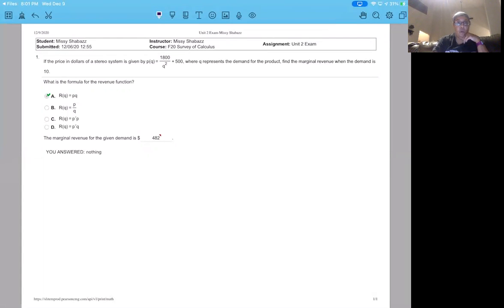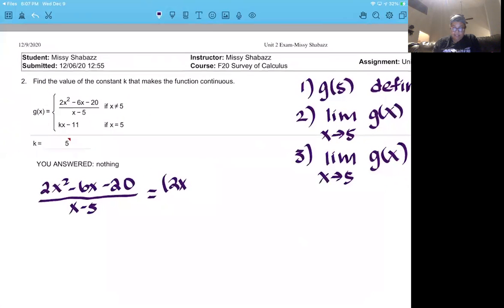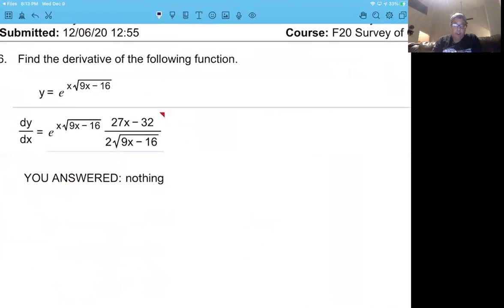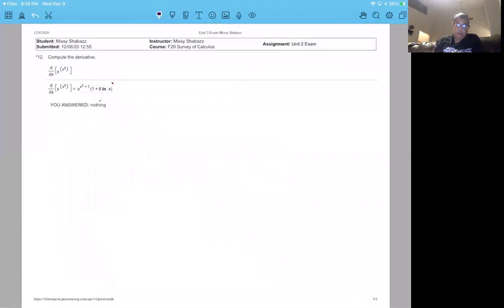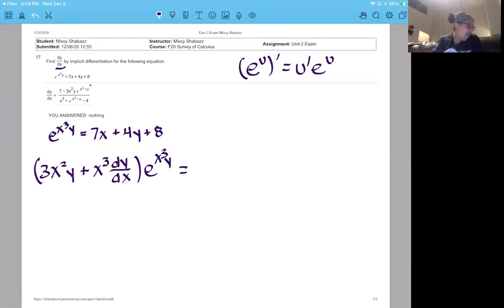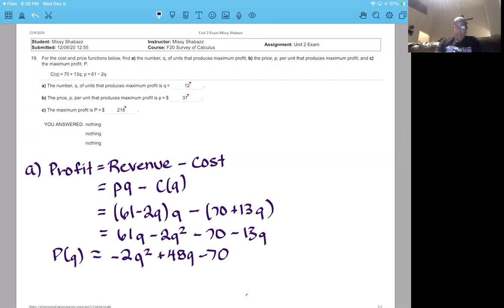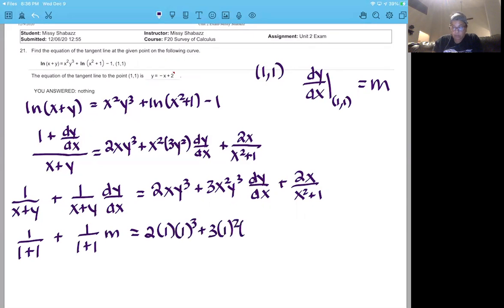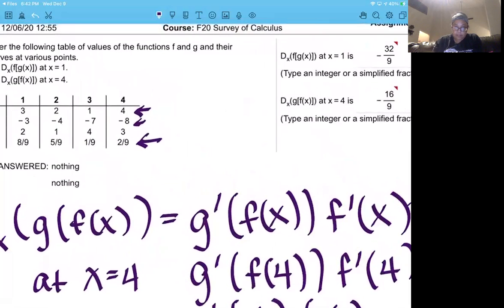Unit 2 Exam Video